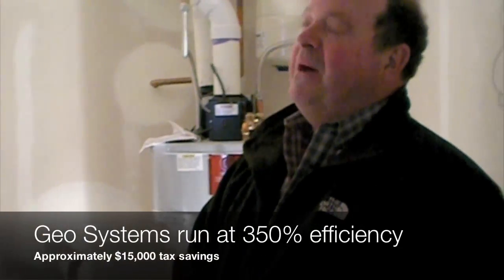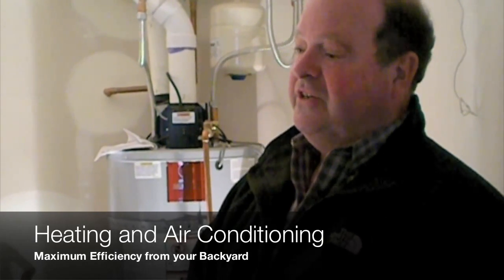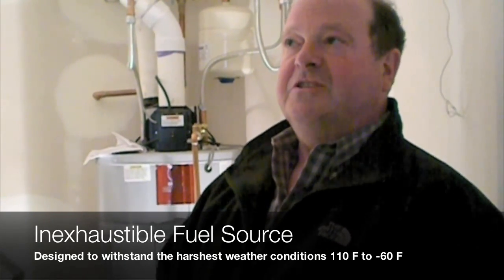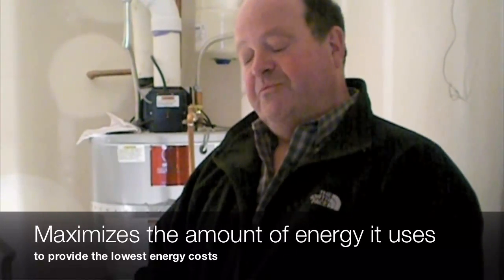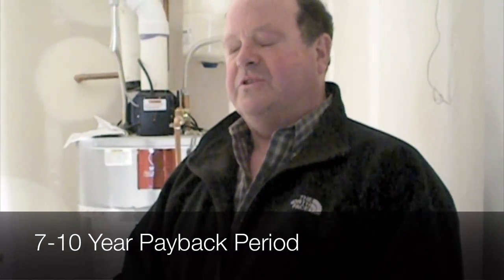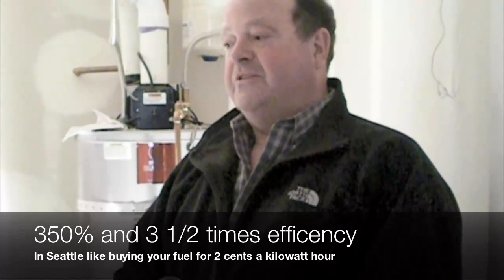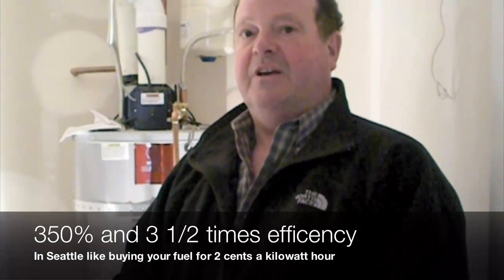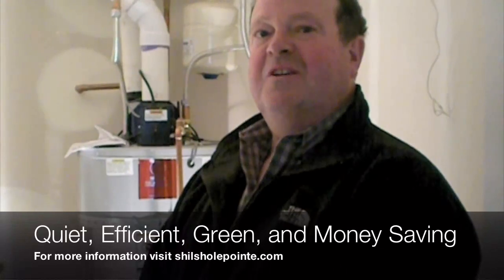Geothermal Energy- Heating & Cooling Demonstration at Seattle Green Home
Reporting from ShilsholePointe.com Geo Homes, Seattle, WA, with All Radiant Sub-Contractor, Hayward Giraud explains the functioning of the geo thermal heating and cooling system for this new community of green built homes. These systems are 350% more efficient than standard HVAC systems making them low cost and better for the environment. Geo thermal systems also provide federal credits for the new home owners saving thousands of dollars. Giraud explains the mechanical functioning of geo thermal heating and cooling systems in this video.